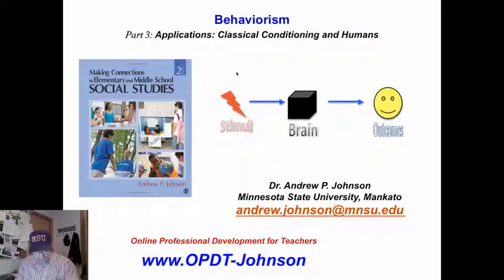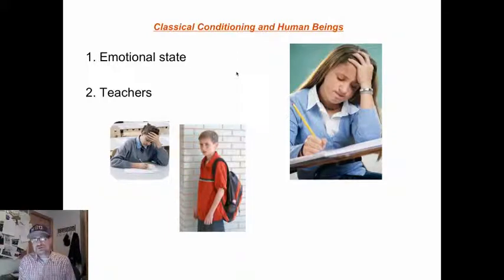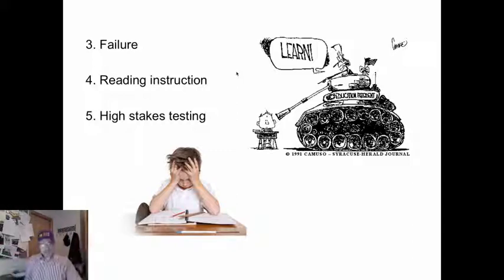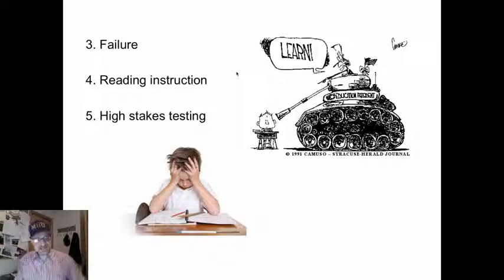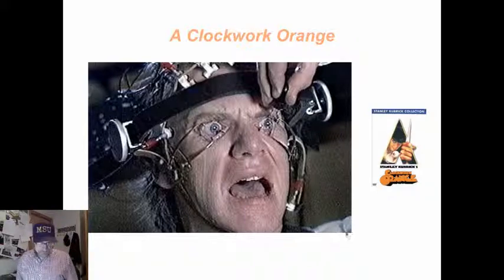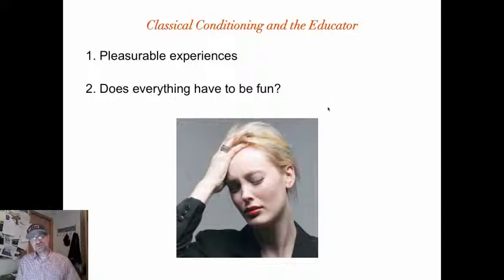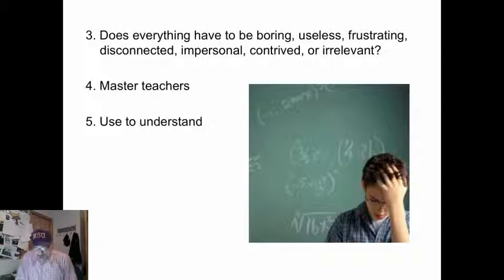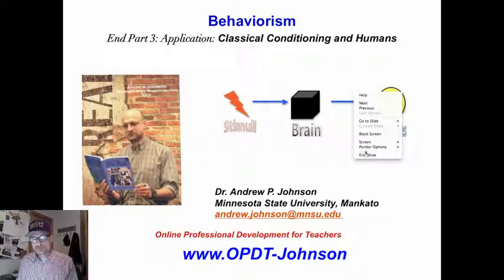behaviorism - 3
This mini-lecture describes the basics of behavioral learning theory.  Dr. Andy Johnson, Reading Specialist,